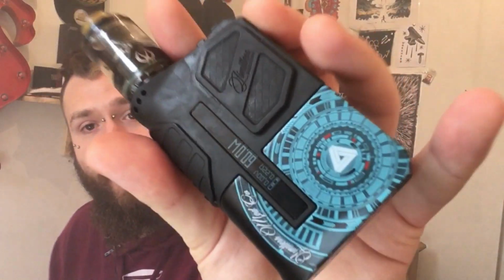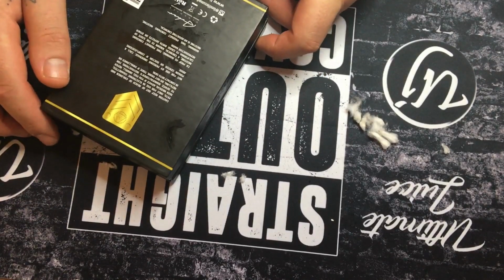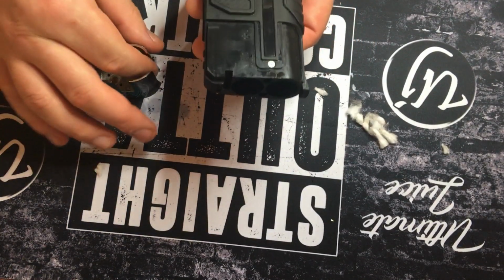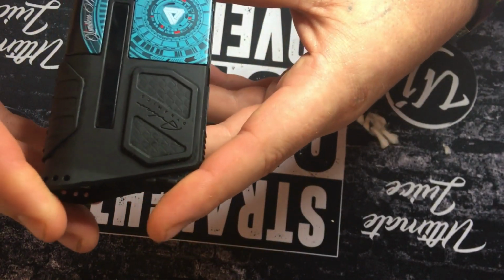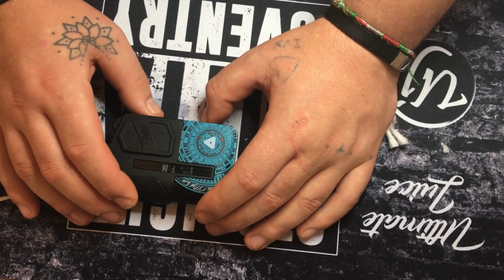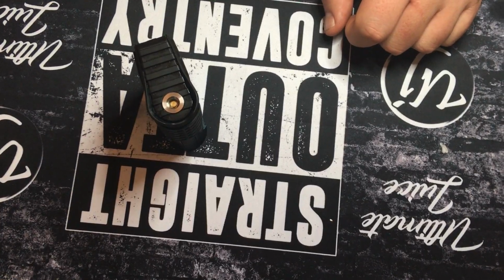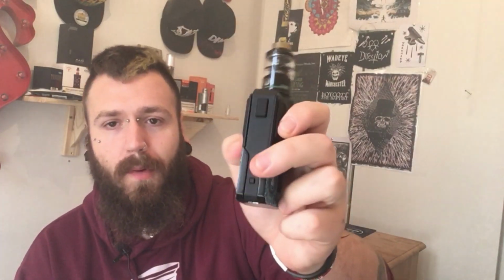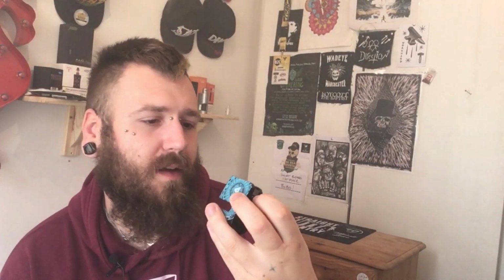Limitless arms race box mod review by The VAPERY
hey guys we are back once again with the Limitless Mod Co - Arms race   the Battery life isn't the greatest on this Device but i do still really like it !

new video "DOVPO MVV 2 REVIEW "